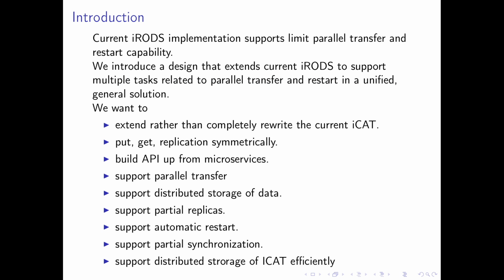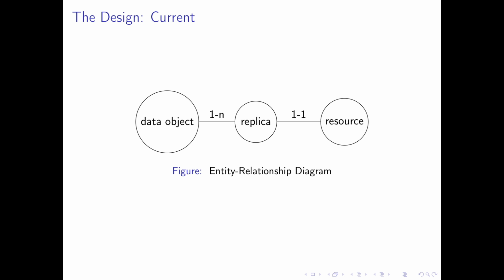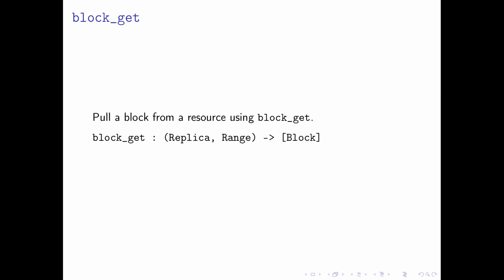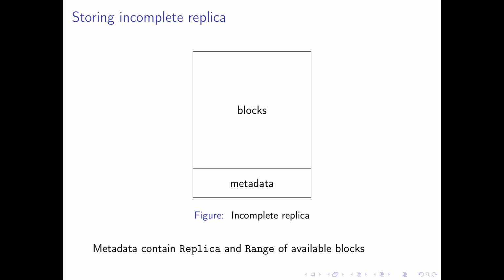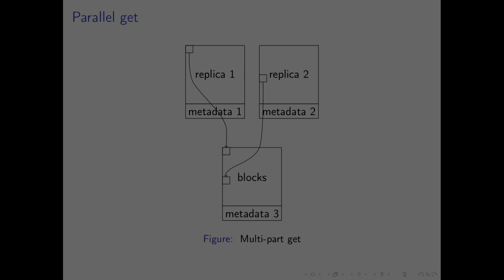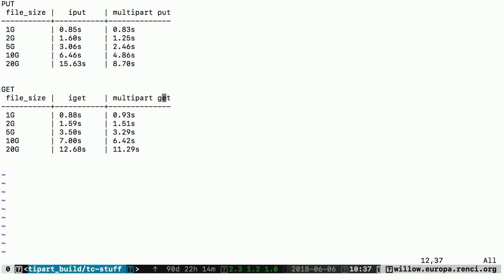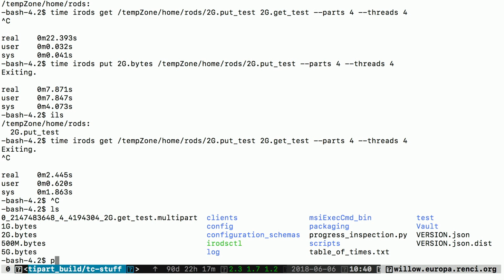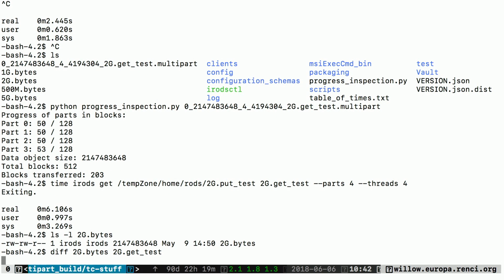UGM2018: 04. Towards a Parallel and Restartable Data Transfer Mechanism in iRODS